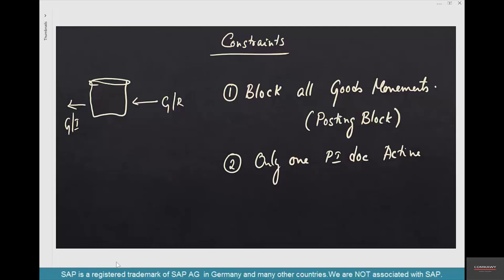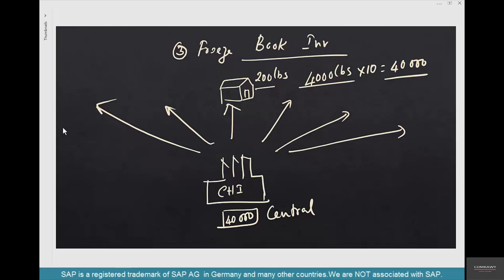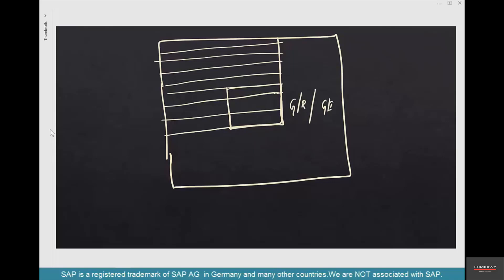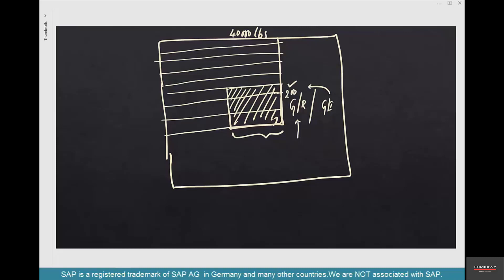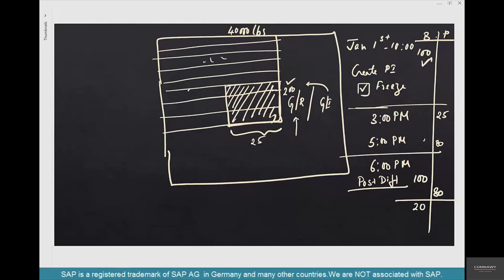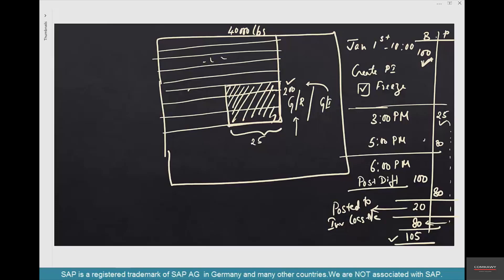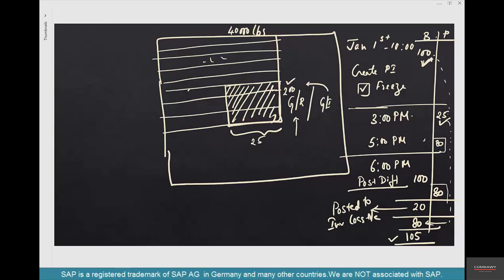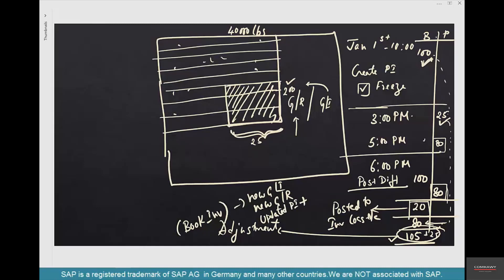95- SAP MM Free Course: Freezing Book Inventory Theory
If you have not completed your inventory count, you can freeze the book inventory balance in the physical inventory document with the Freeze book inventory indicator (data element XBUFI ). This is to prevent the book inventory balance, which is relevant for physical inventory, from being changed by any goods movements.